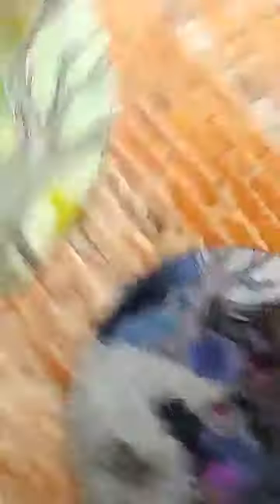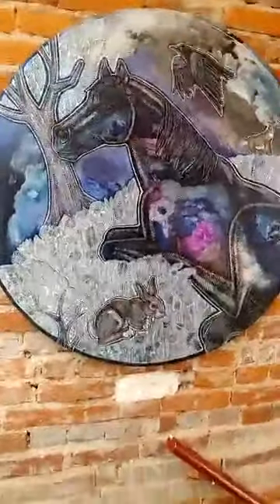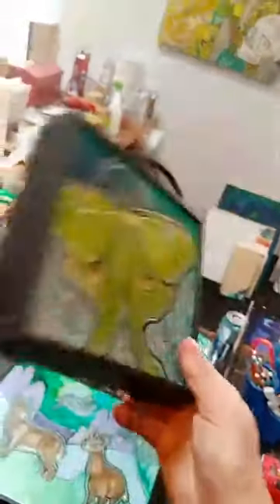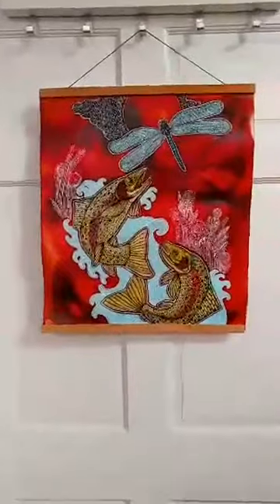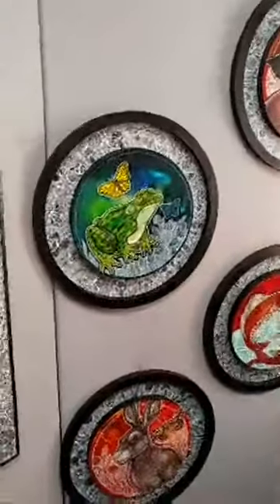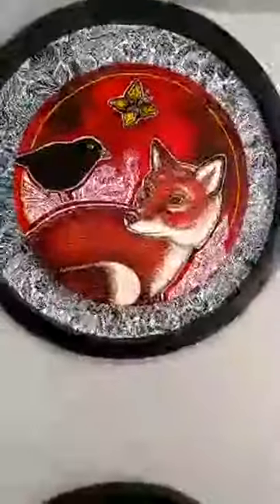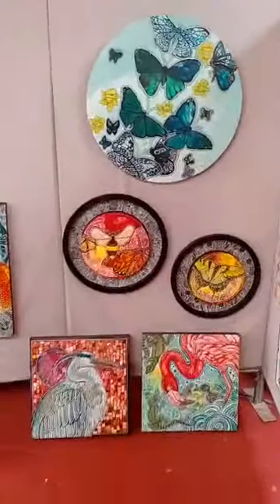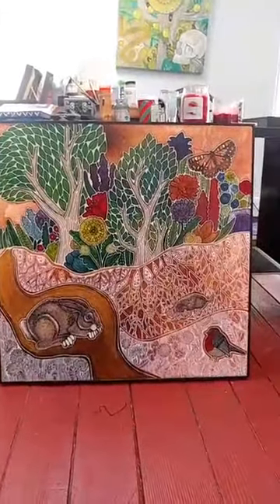Art Studio Tour with Lynnette Shelley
A virtual visit to artist Lynnette Shelley's Studio 6 at Serene Art Studios in downtown Norristown, Pennsylvania.